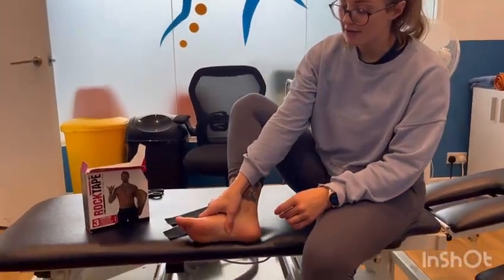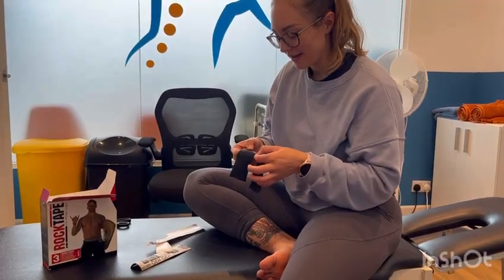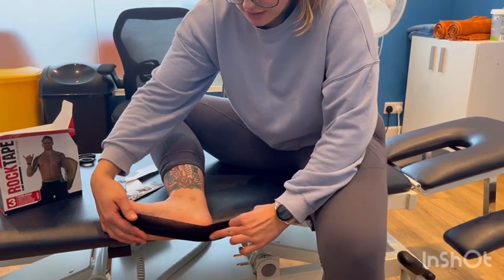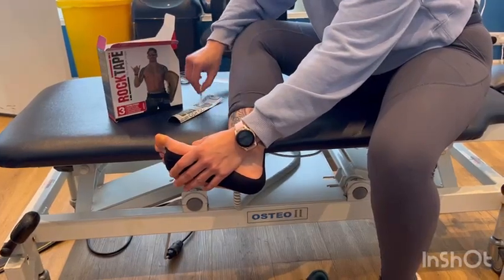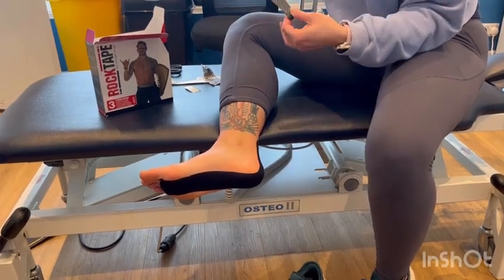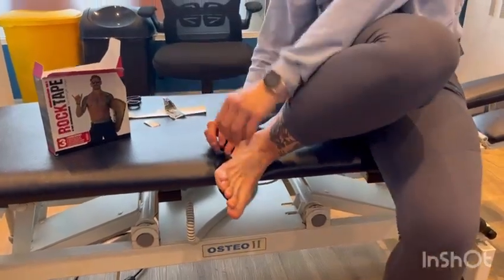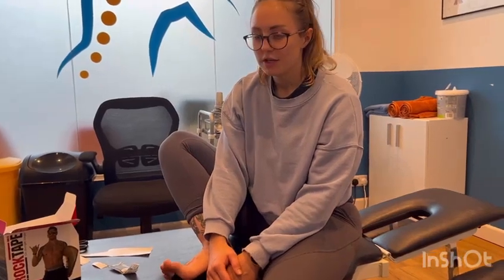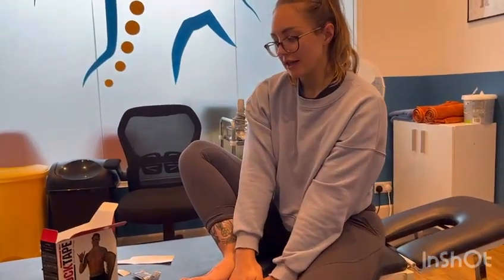Plantar Fasciitis Tapping Treatment | Brighton Physiotherapist